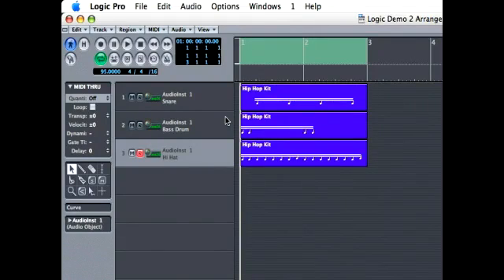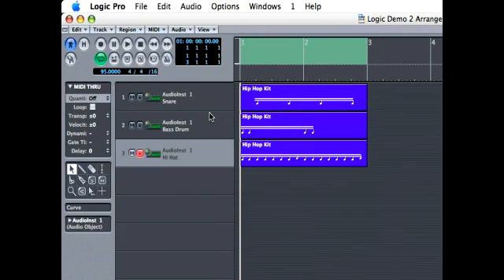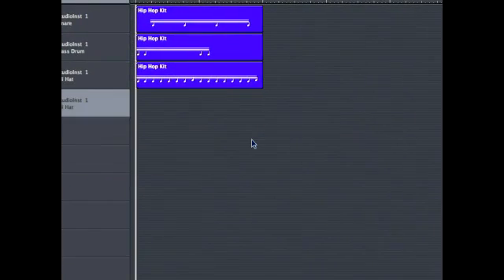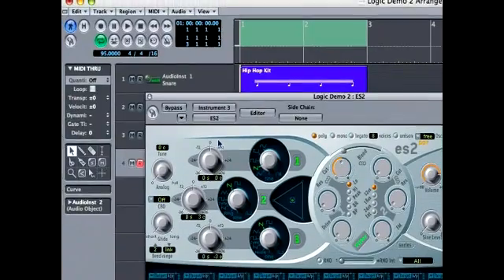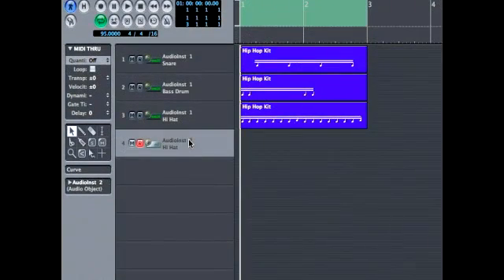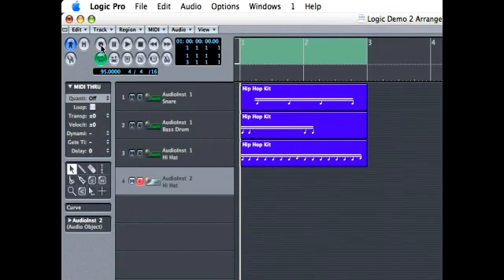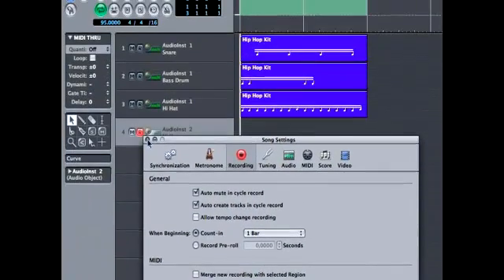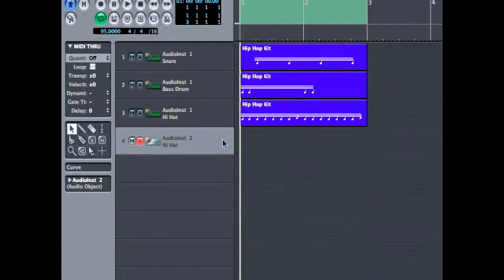How to Auto Create Bass in Apple Logic Pro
How to Auto Create Bass in Apple Logic Pro. Part of the series: Advanced Tips for Apple Logic Music Recording Software. Learn how to auto create a bass track using Apple Logic Pro in this free music recording software tutorial video.